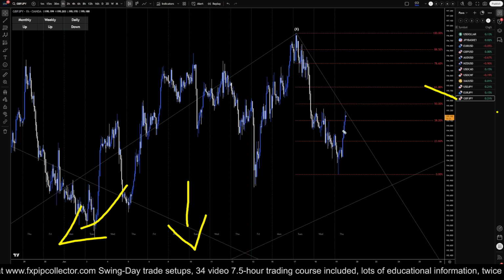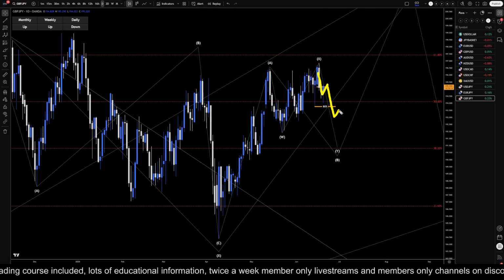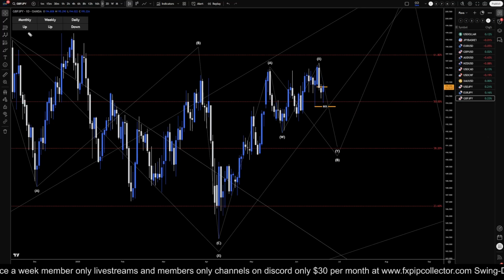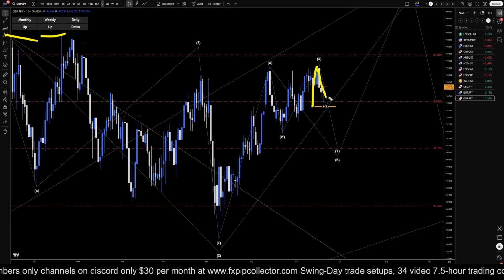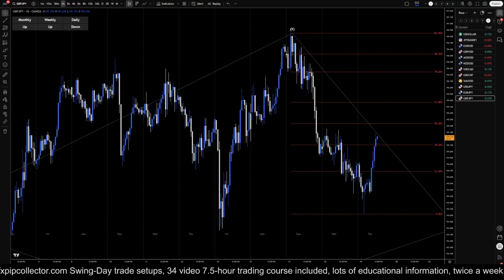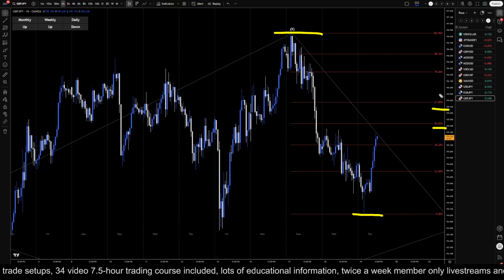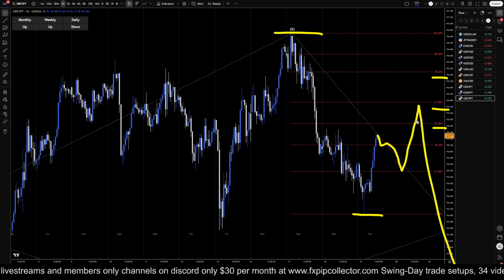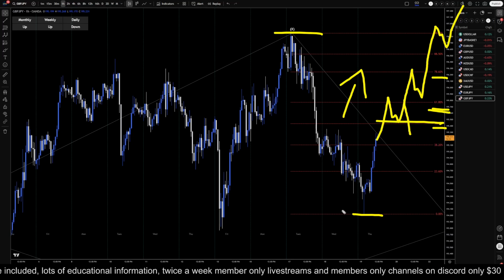GBPJPY Forecast and Technical Analysis for June 19, 2025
GBPJPY Forecast and Technical Analysis